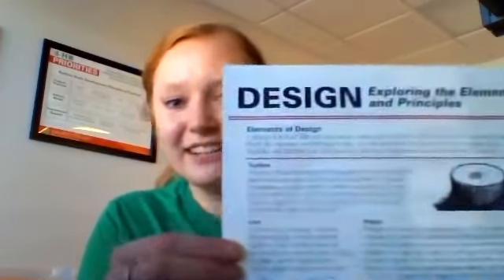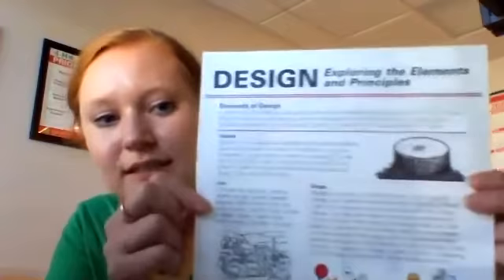Record Keeping for Fair Information - Recorded Webinar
This video is a recording of a webinar. We hope to host a workshop in the Fall of 2020 to help put record books together!